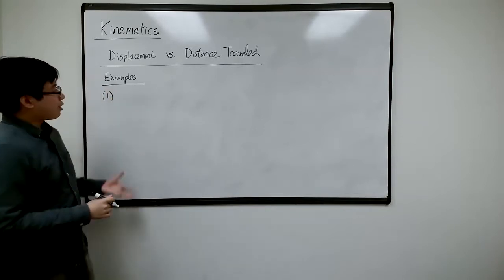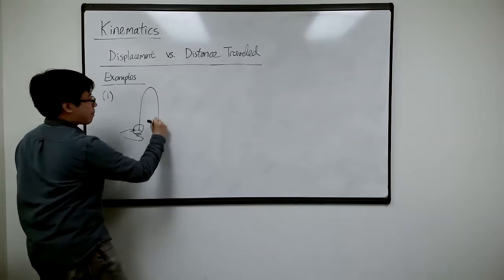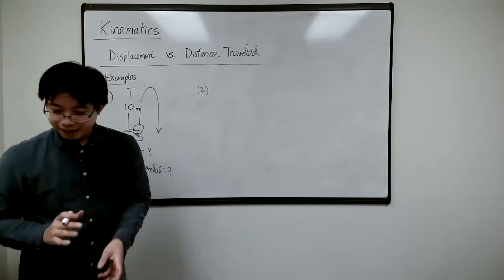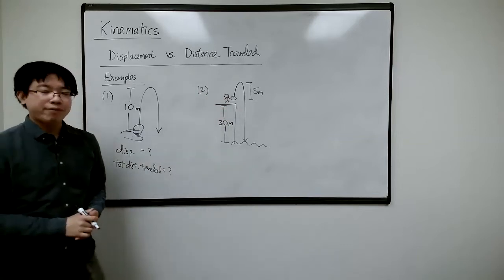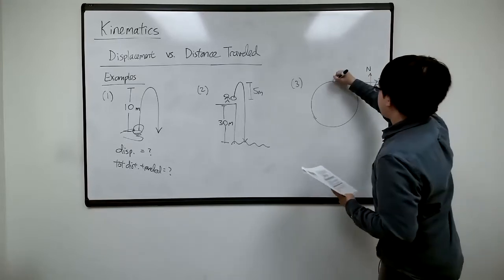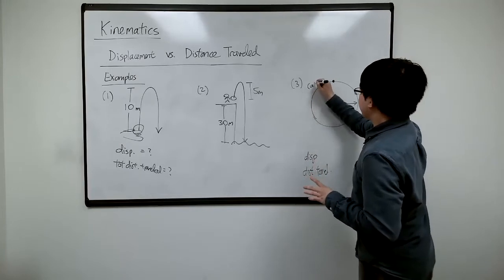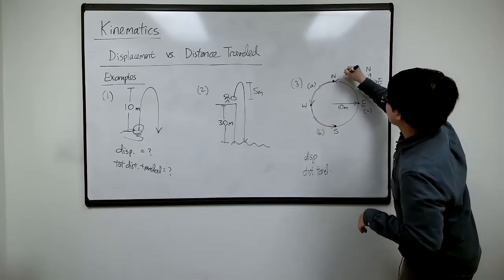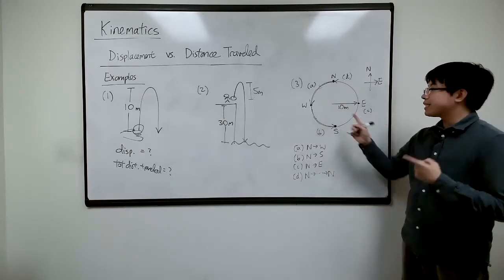P3A L6F. Displacement vs. Distance – Examples